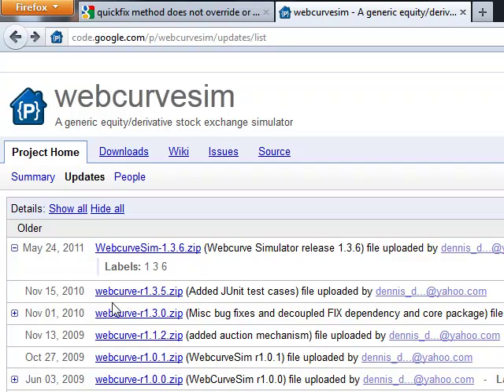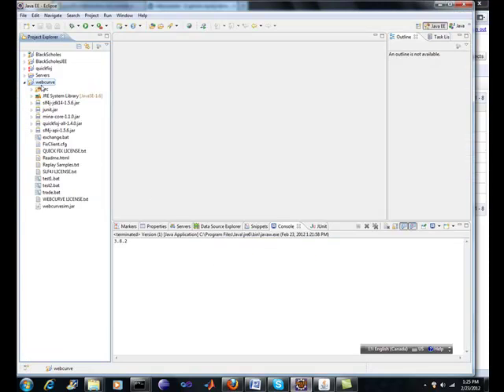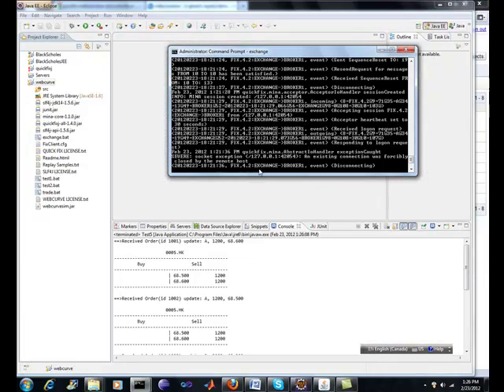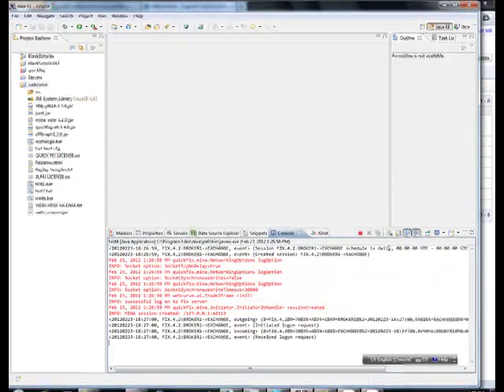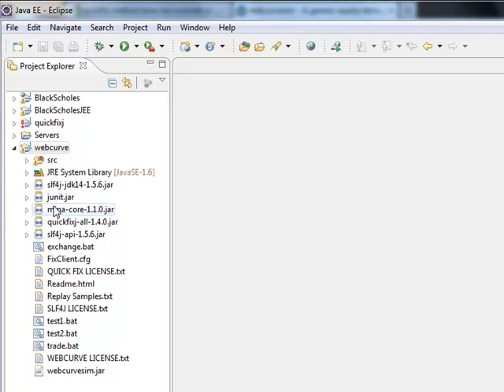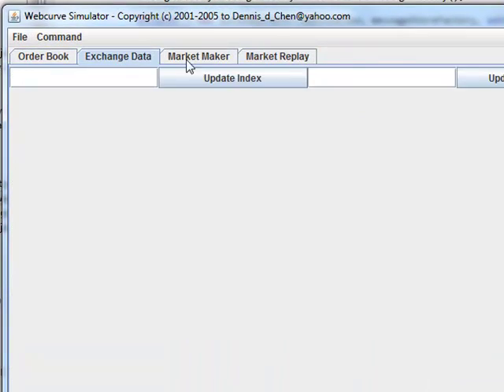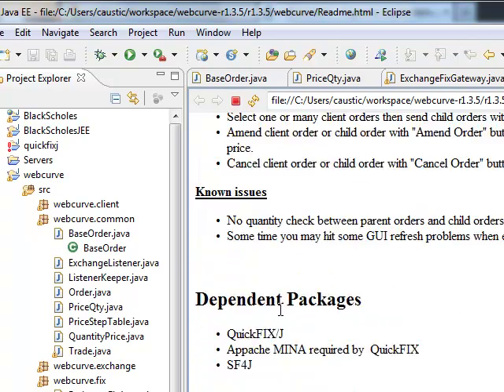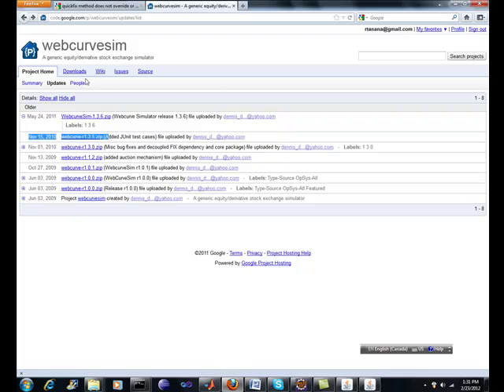Open source Java Stock exchange simulator working demo with test case examples